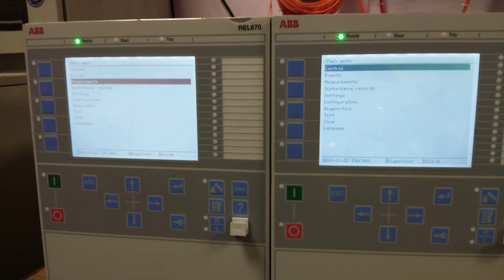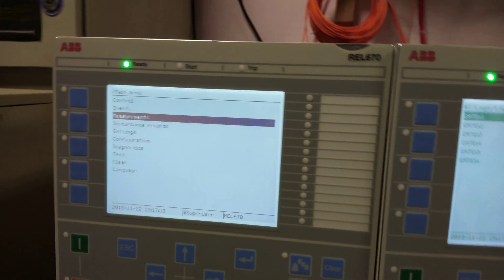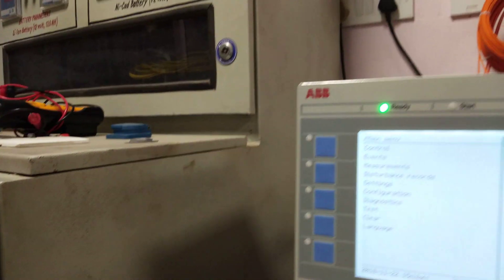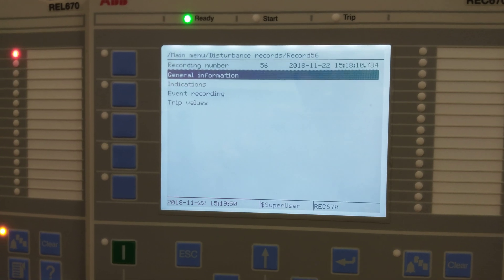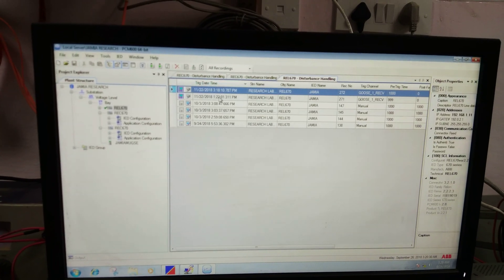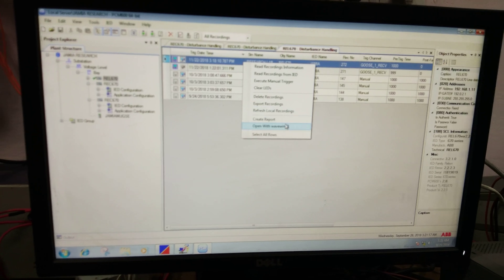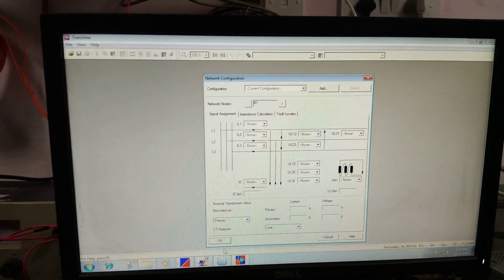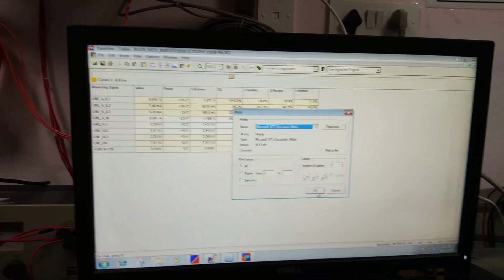IED to IED GOOSE Communication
A laboratory set up with IEC 61850 standards, IEDS, AMU. Manually triggered GOOSE signal generation and travel from IED to IED.